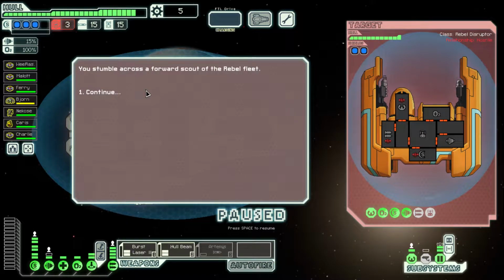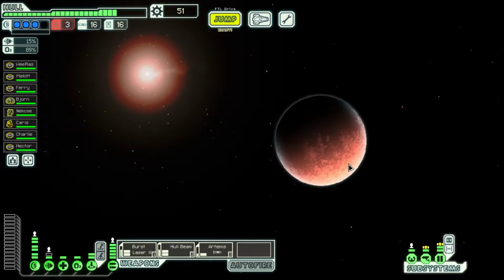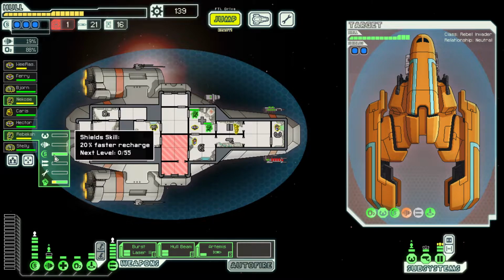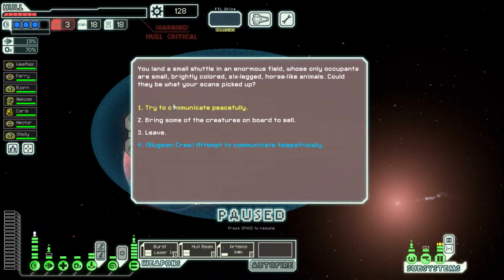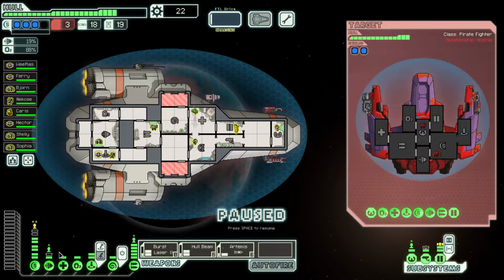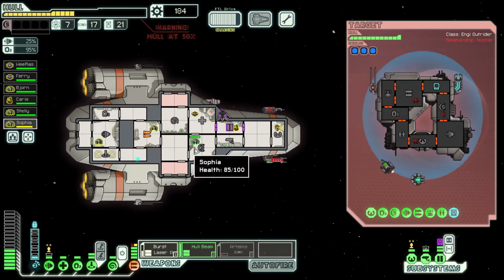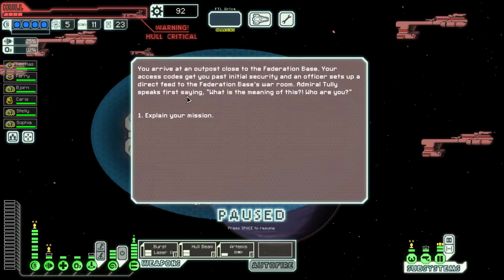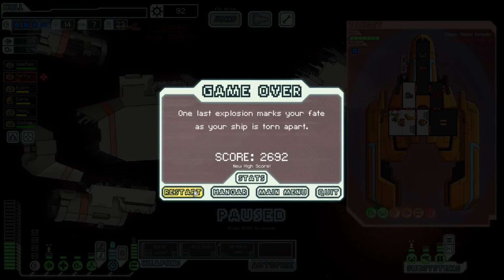FTL Part 2 - New beginnings 2 of 2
The thrilling end of this first journey through the wonders of space!